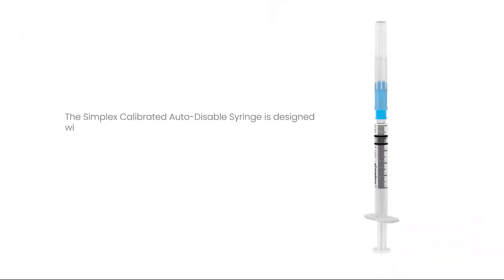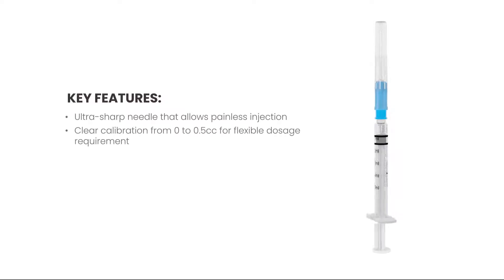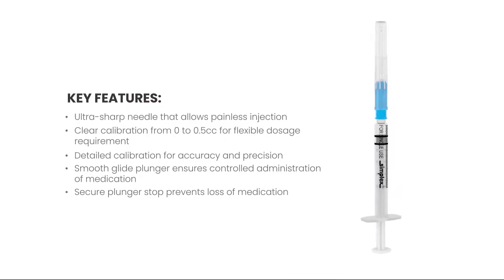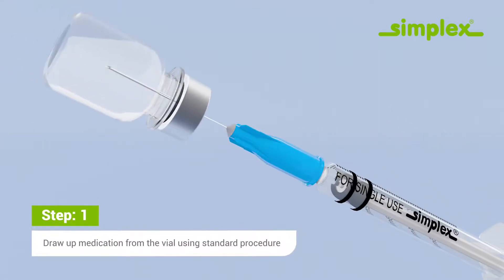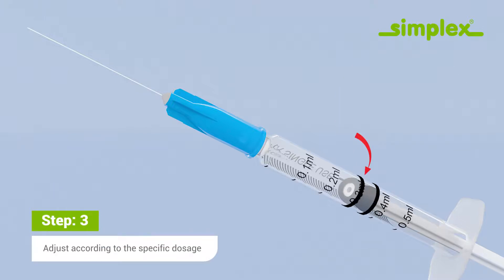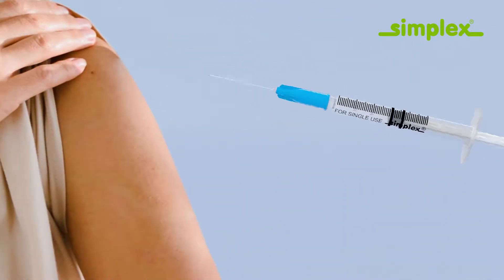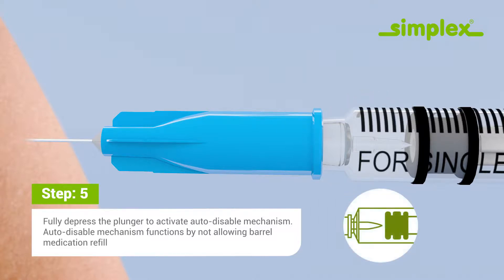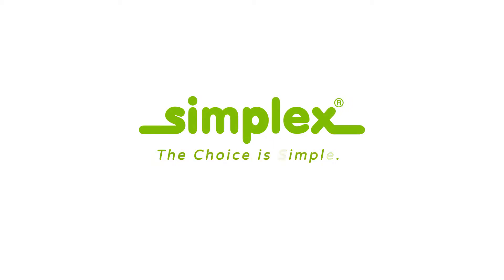Simplex Calibrated Auto-Disable Syringe 0.3/0.5cc G-23X1